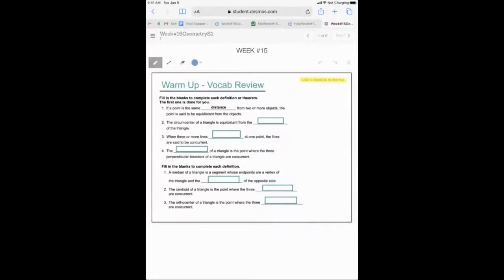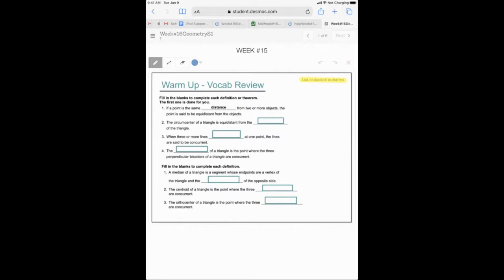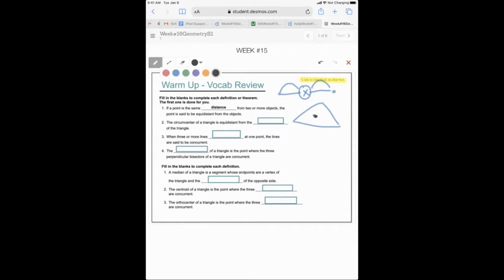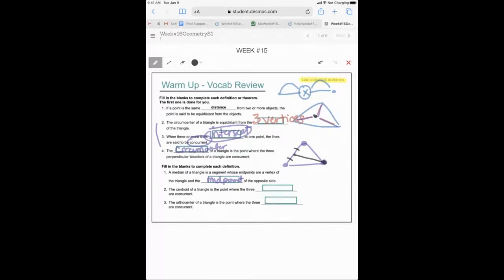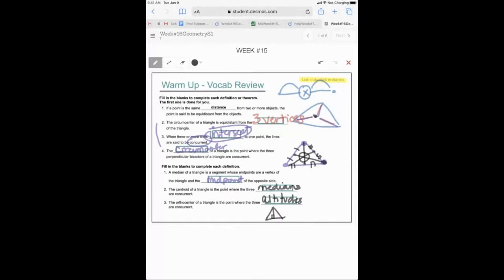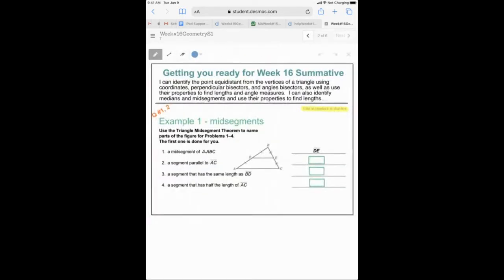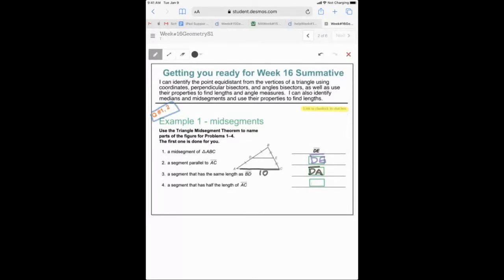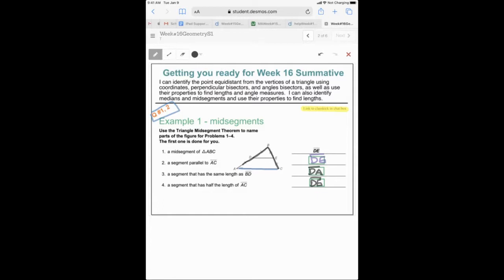collab recording 16